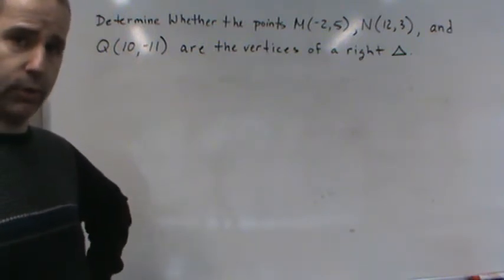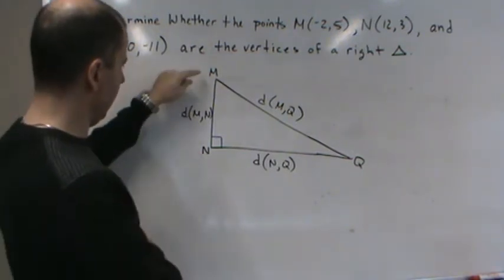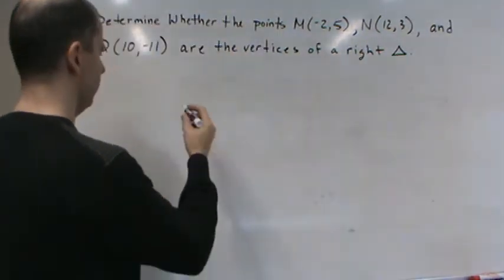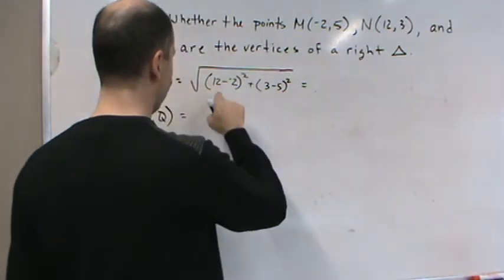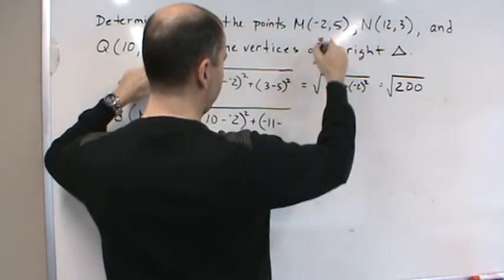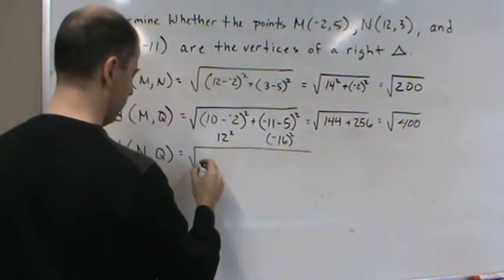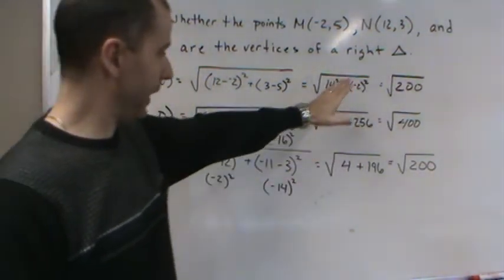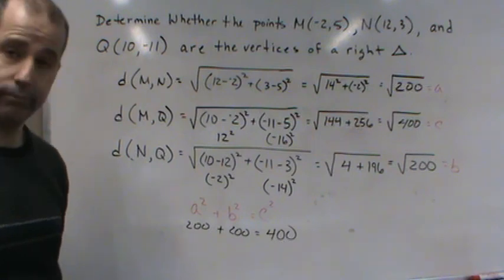College Algebra Distance Formula Example 1